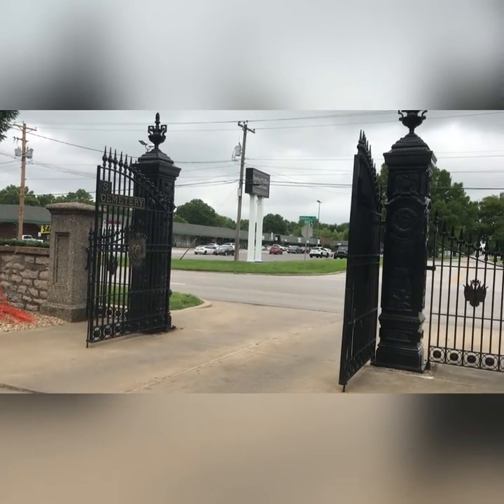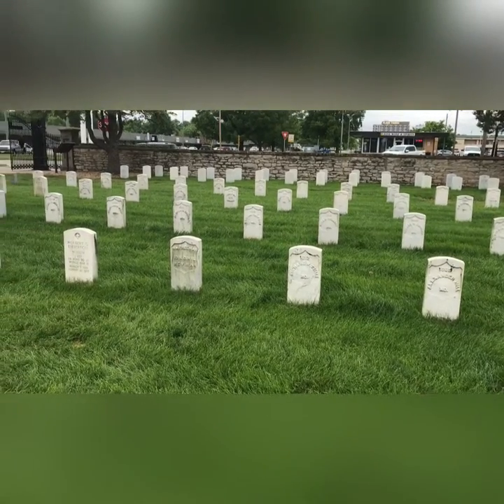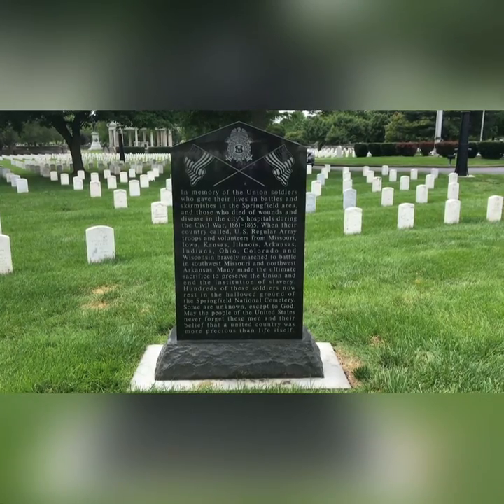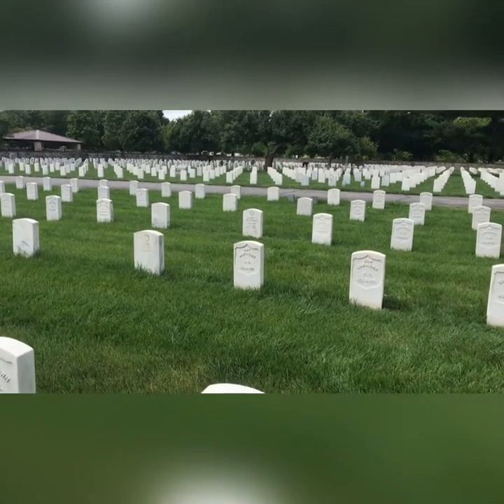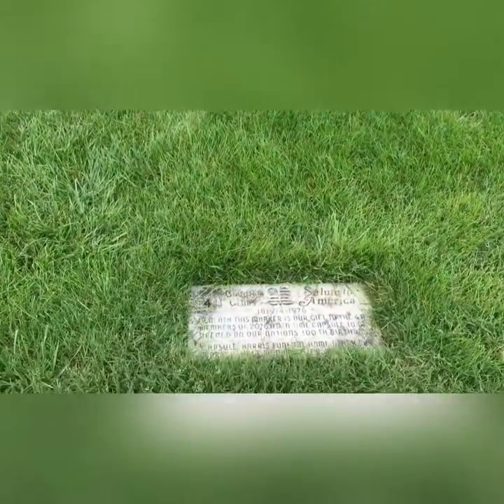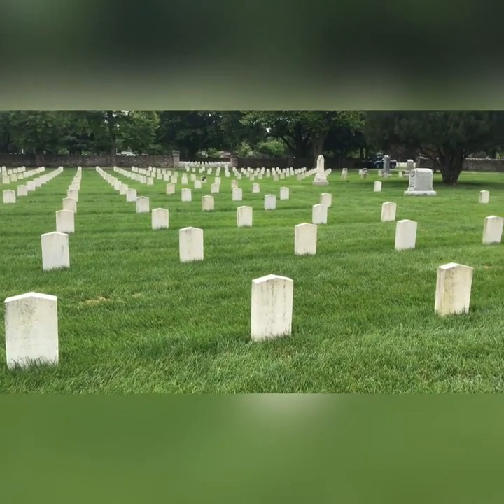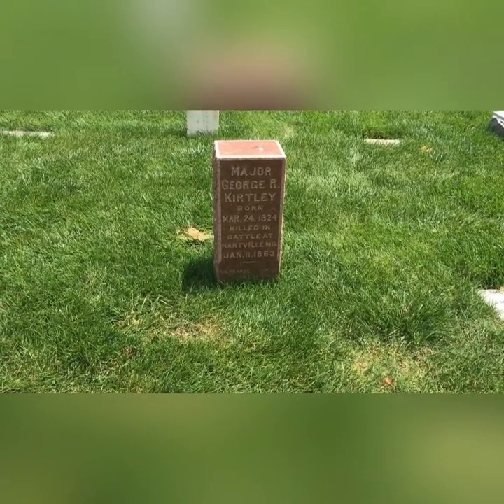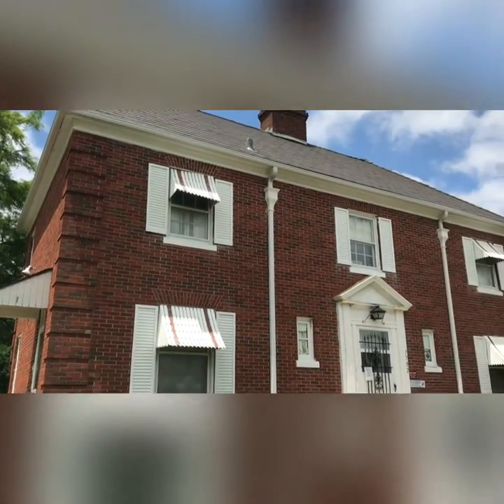Springfield National Cemetery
Springfield National Cemetery and the Battle of Wilson’s Creek